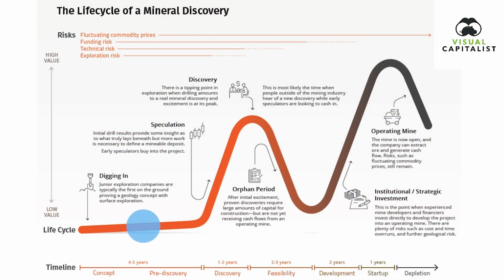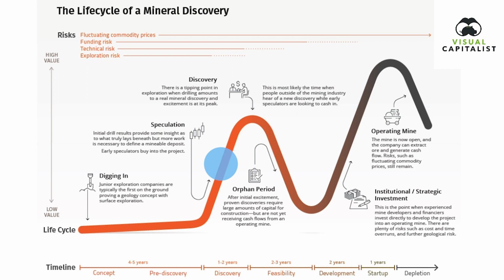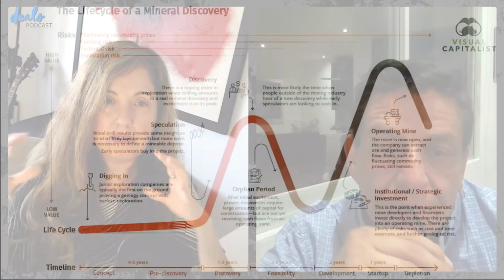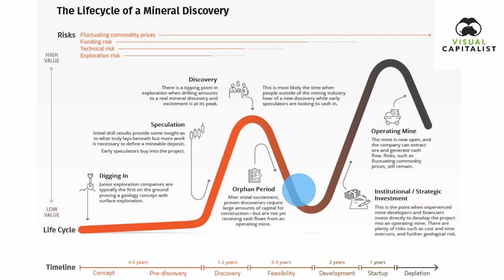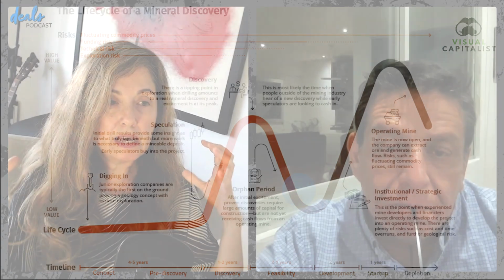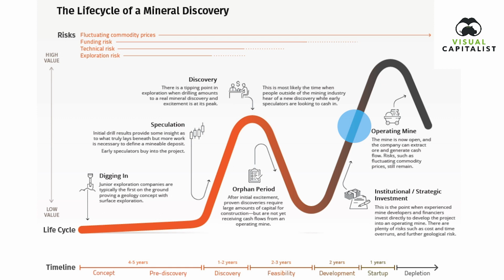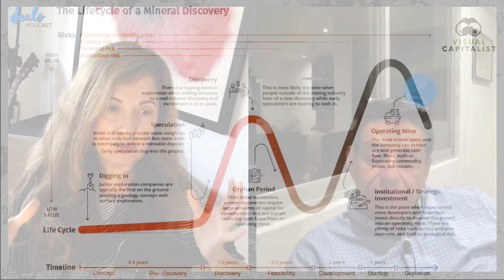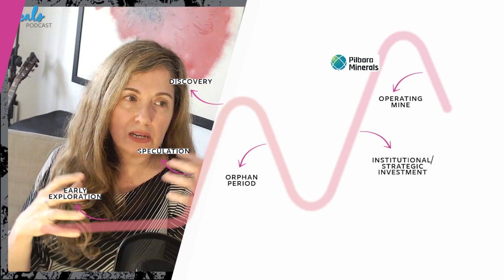How to Use the Lassonde Curve to Find Undervalued Mining Stocks (with Examples)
In this episode, we discuss how the Lassonde curve can be used to find undervalued mining stocks, and cover select examples to illustrate these concepts. From lithium to copper and silver stocks, we take a tour through the different phases of the curve, and provide insights on where investors may find opportunities within mining stocks in various stages from juniors to majors.

By understanding the curve, you'll be able to pick mining stocks when price and risk align best with your investment criteria.

Your hosts, Lucho Saenz and Paola Rojas.

0:00 Intro
01:27 Lassonde Curve Explained
11:50 Gold in Ecuador: SolGold, Adventus Mining
15:20 Silver in Peru: Highland Silver
17:50 Gold and silver in Argentina: AbraSilver
19:20 Use the Lassonde Curve to Find Undervalued Stocks
24:40 Lithium in Australia: Liontown and Pilbara Minerals
31:02 Copper in Argentina: Sendero Resources

CO-HOSTS
Luis Saenz is co-founder of BLB Advisory and Synergy Resource Capital’s Peruvian partner. He is a finance executive with over 25 years of experience in mining finance and metals trading with a focus on Latin America.
Paola Rojas is CEO of Synergy Resource Capital. She is a corporate advisor, investor, and director with over 16 years of experience focused on mining, energy & technology, mainly in Australia and the Americas.

Synergy Resource Capital is a boutique investment and corporate advisory firm focused on natural resources and technology, and based in Sydney.

Opinions and materials presented are not investment or financial advice and are intended for informational and educational purposes only; please consult a financial advisor before investing.